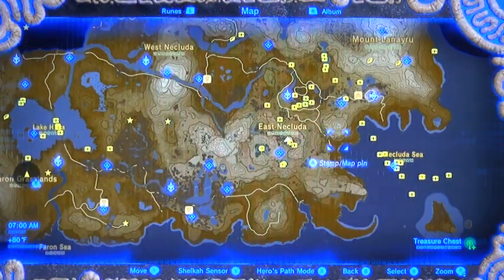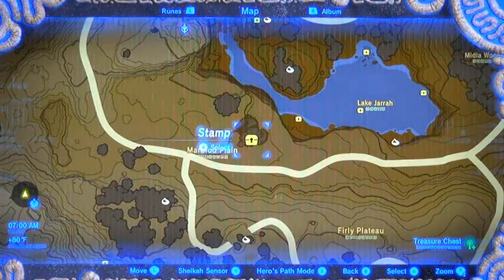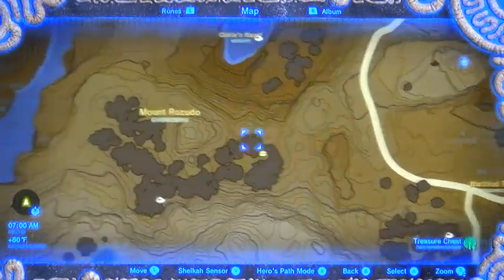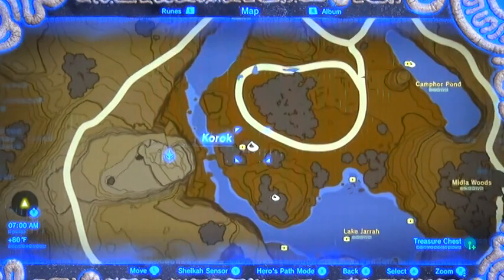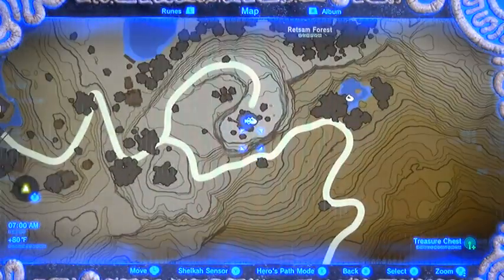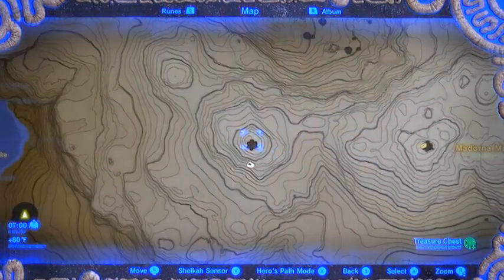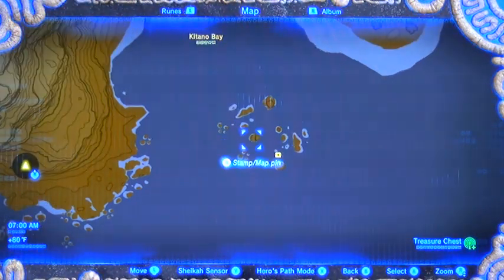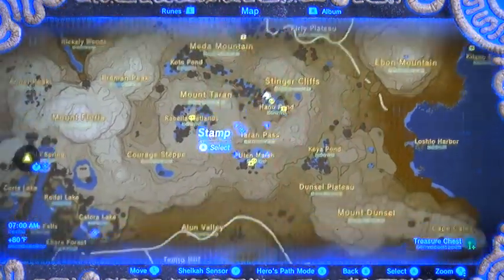BotW#077a - Map of Hateno Treasure & Koroks - Necluda Sea, Tarm Point, Wintre Island, Kitano Bay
LUR’s Breath of the Wild Complete Walkthrough
Map overview for locations of hidden treasure Chests, Korok Seeds, 3 gold rupees, climbers set, climbers boots, gems, Luminous Stones, and more.  Includes Hateno Village, Necluda Sea, Tarm Point, Wintre Island, Kitano Bay, and Mount Lanayru.  The best possible start to your game for a better overall game experience.  For beginners and experienced alike.  Happy Hunting!